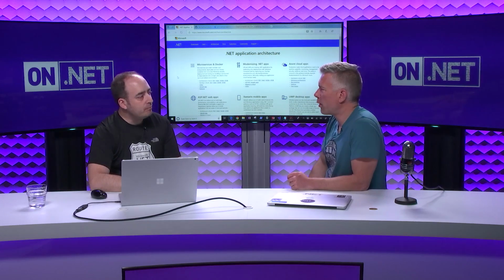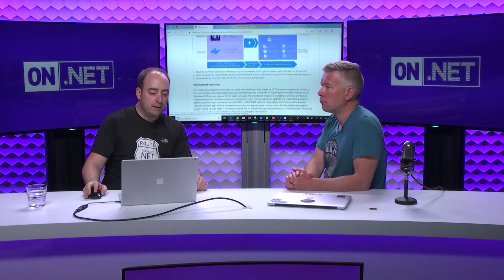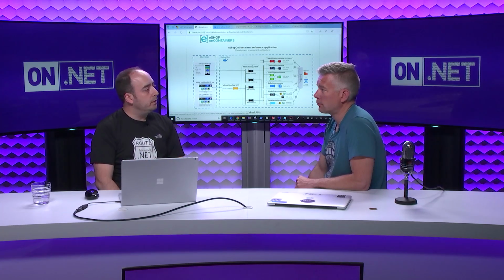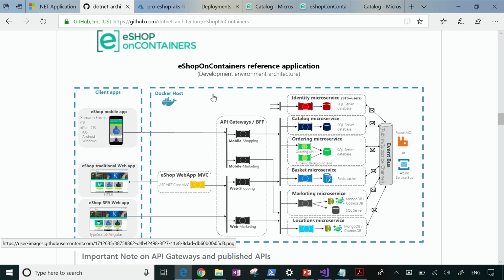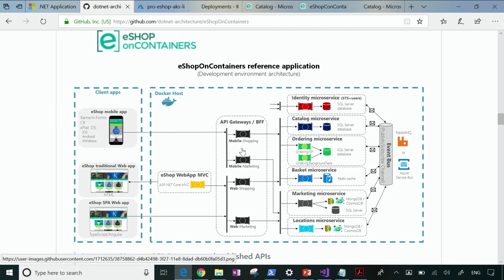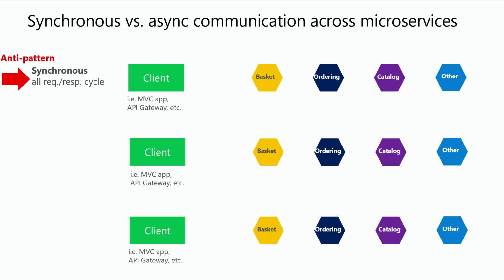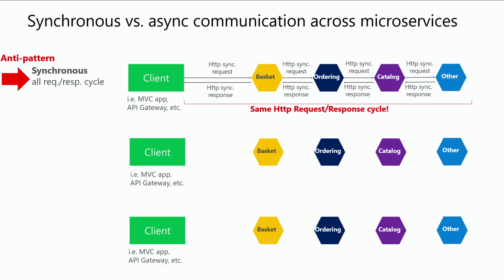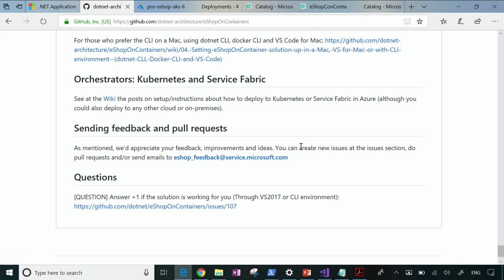Microservice Architecture with ASP.NET Core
Having a solid architecture is an essential piece for ensuring the longevity of your software.

In this episode Cesar De la Torre Llorente (@cesardelatorre) comes on the show to talk about ASP.NET Core application architecture for microservices and containers.
•[T01:06] - Introducing the .NET application architecture website
•[T05:23] - Running the reference application
•[T06:33] - Understanding the target audience
•[T07:35] - Testing strategy
•[T09:11] - Exploring the technology stack
•[T13:25] - Managing the weight of the API gateway
•[T16:35] - Adopting the guidance
•[T21:33] - Communication patterns between microservices
•[T22:36] - Modeling challenges with microservices
•[T26:14] - Getting help with the reference application